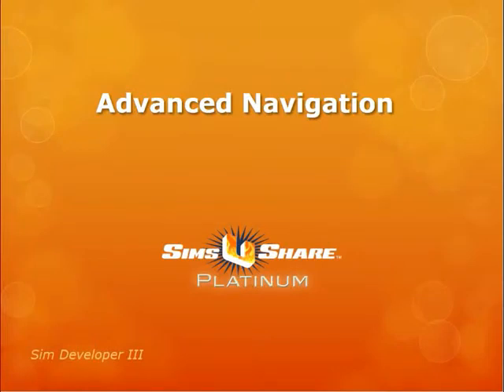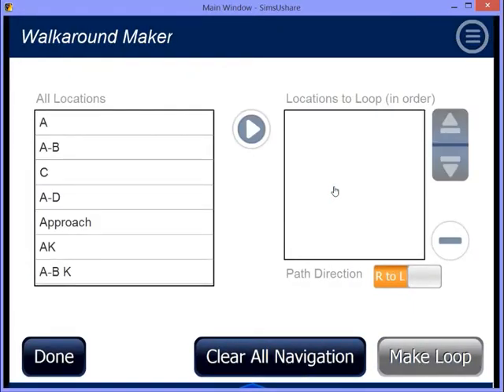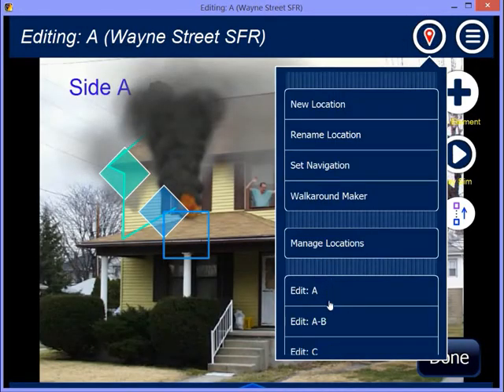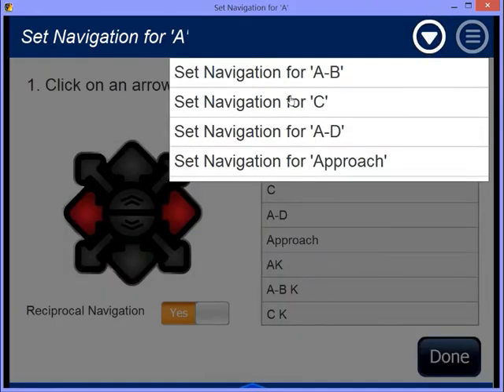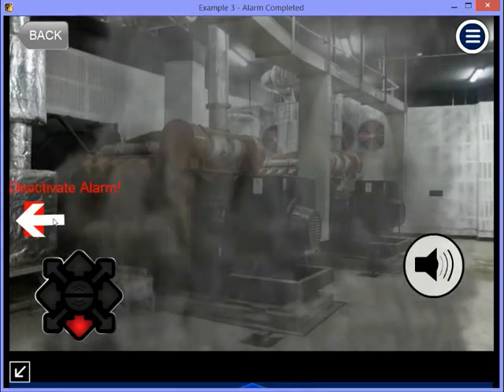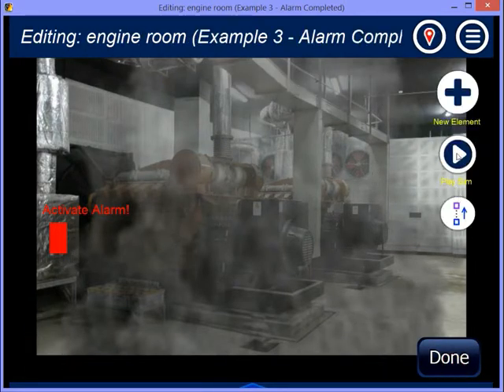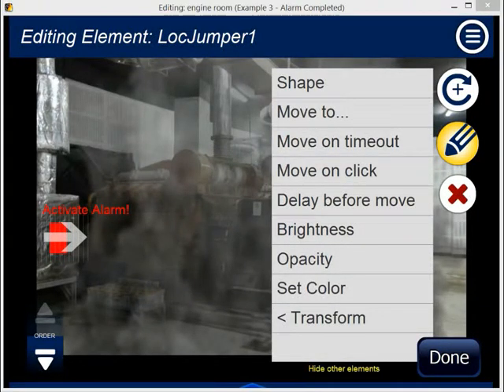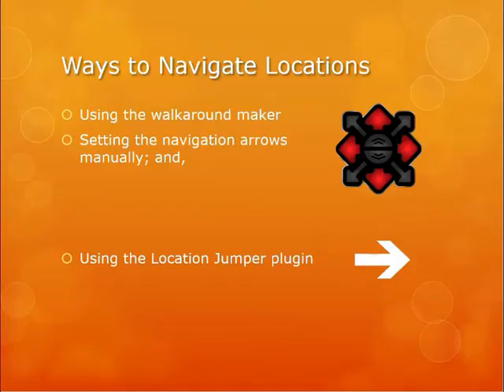Advanced Location Navigation (Sim Developer III)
Detailed look at how you can navigate among locations . Part of the Sim Developer 3 class in the SimsUshare Academy